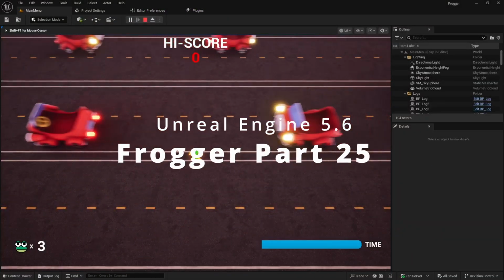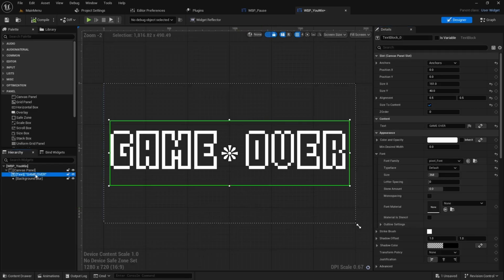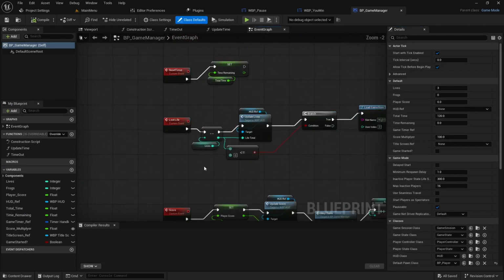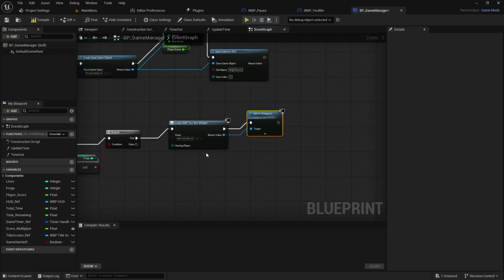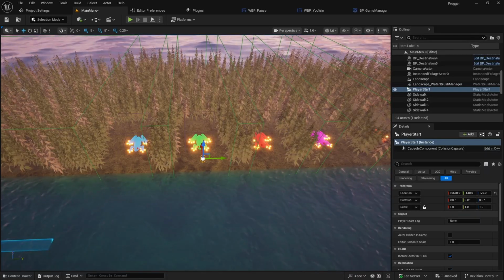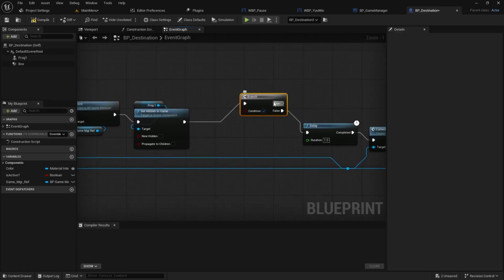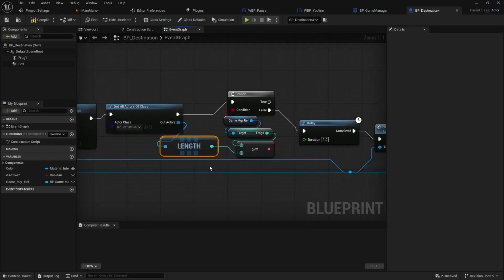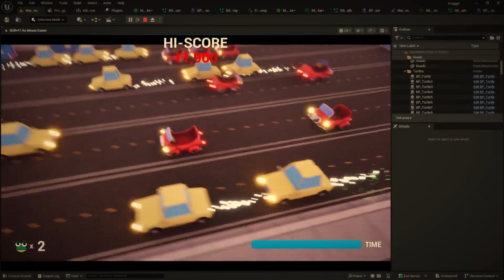Recreating Frogger in Unreal Engine | Part 25 - Win Condition